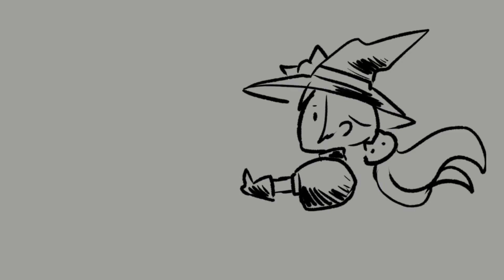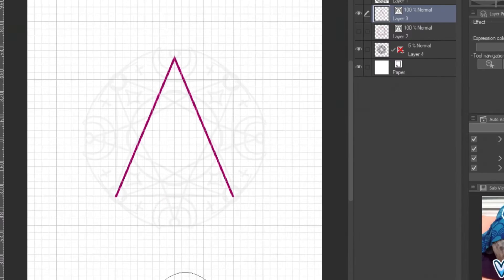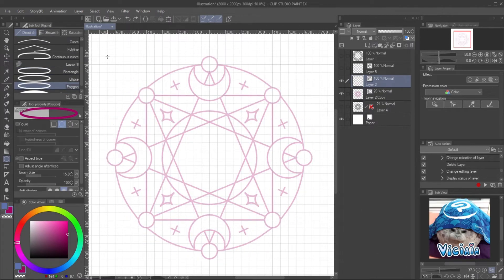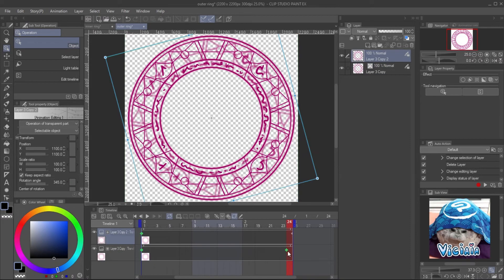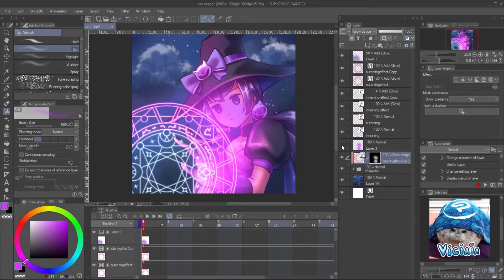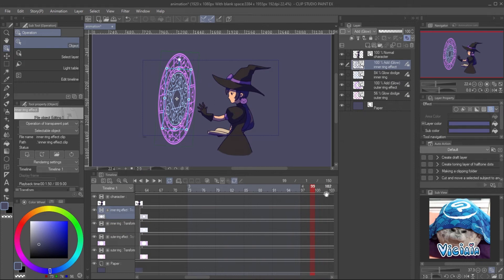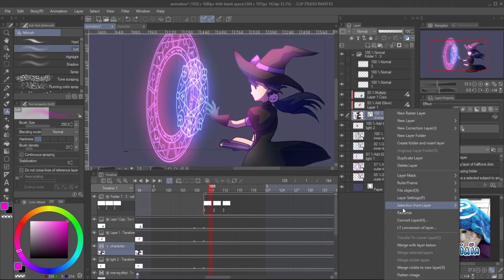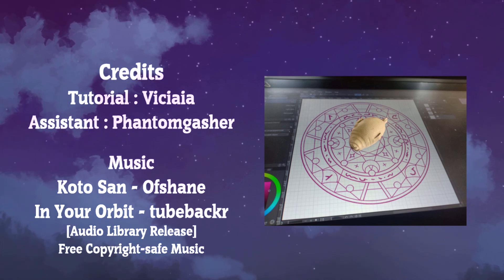CLIP STUDIO TUTORIAL - How to make magical summon effect for animation scene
Let's make the magic summon effect!

Check my grid technique, this will help you with the no snap problem of the ruler tool